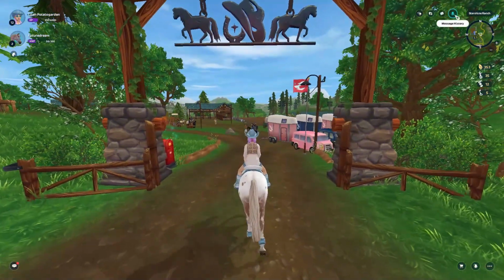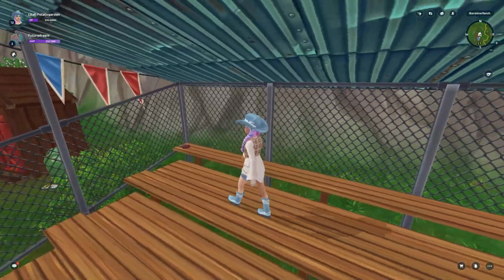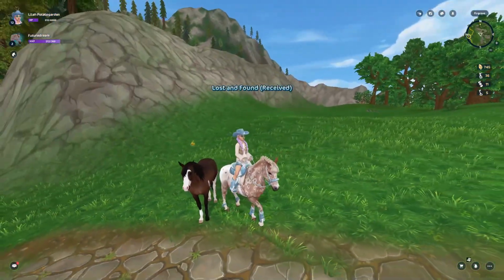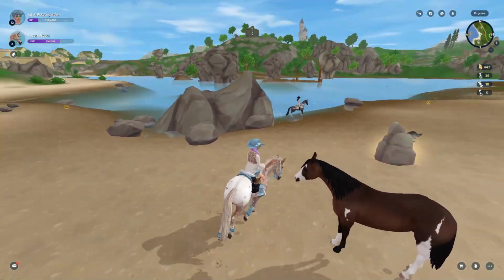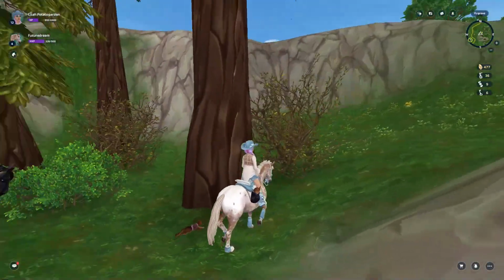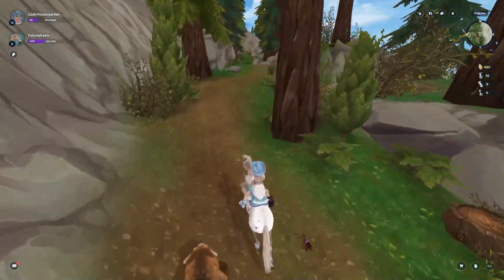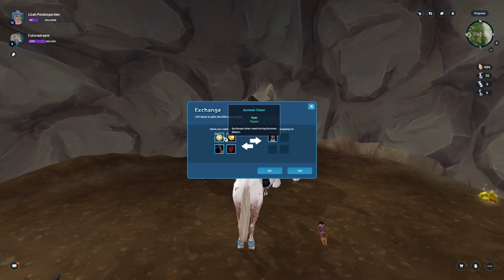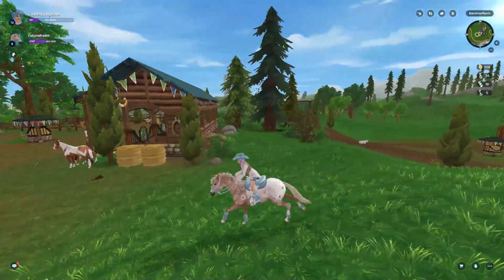Quick and easy guide for the new pets + new items?!🤍✨- Star Stable Online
Hey guys!
In the beginning I quickly go over the steps to get the two new free pets, Atlas and Kerfuffle!

✨Follow my fashion account: @fashioncorner.sso

Feel free to hit me up in DMs and chat! ^^🤍

Every song in the video is by LuKremBo!